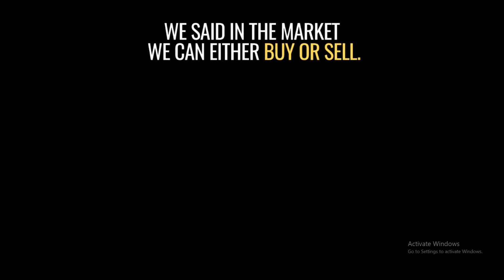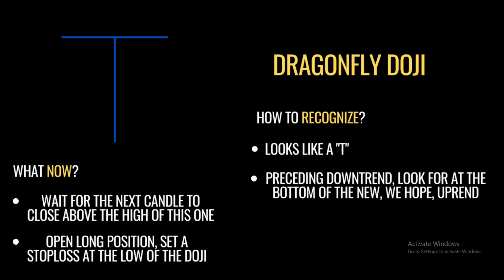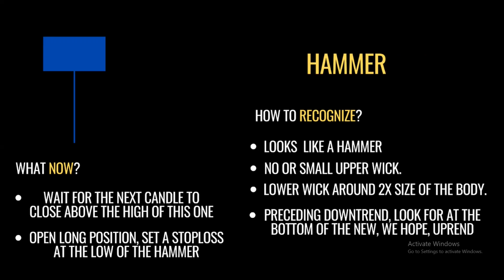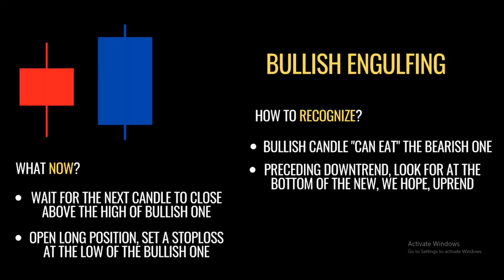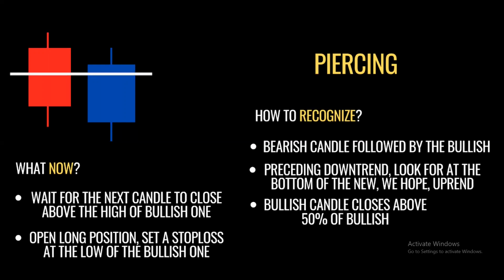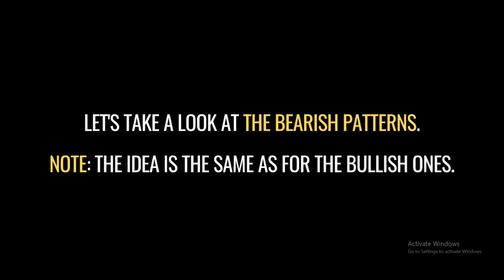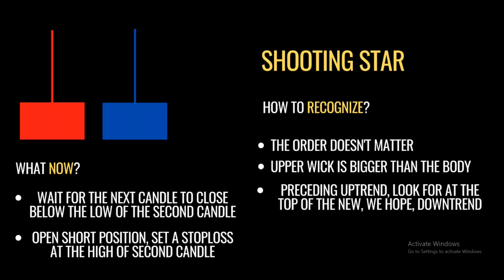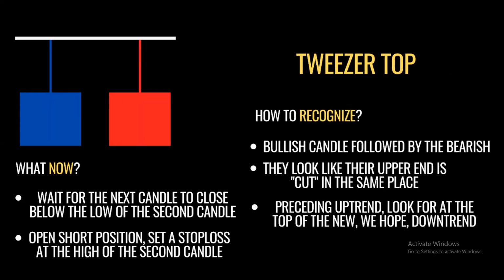Forex Basics - CANDLESTICKS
Today we're talking about some candlestick patterns in Forex Trading. These are pretty easy to grasp and recognize, so we'll cover these in a few!

Schedule a FREE 30-minute call w me!

Stay amazing,
Making Dreams Possible!
AJ